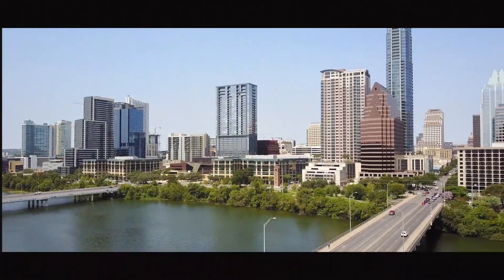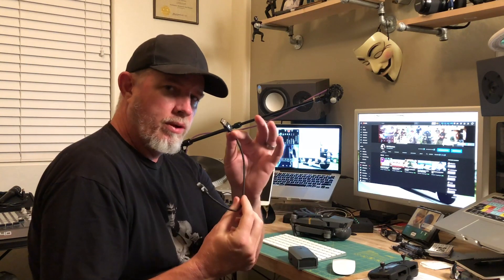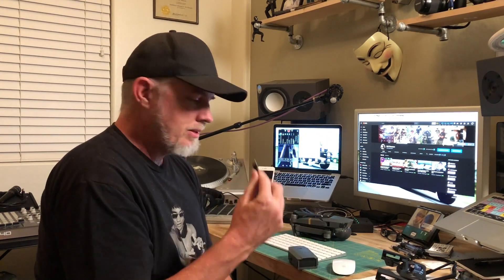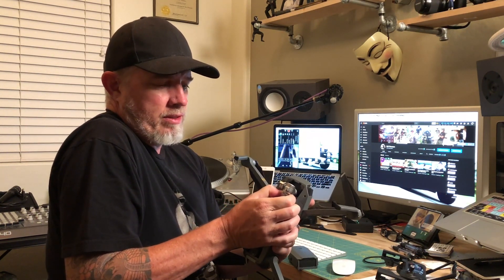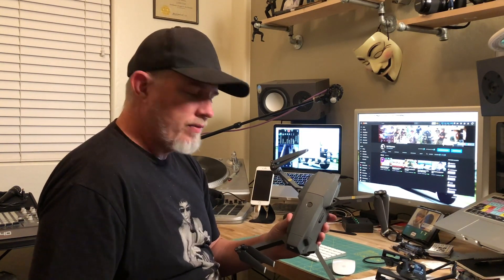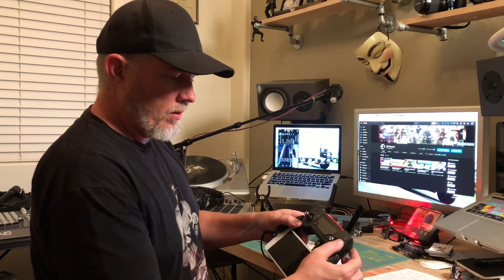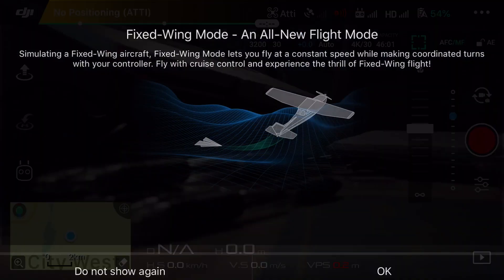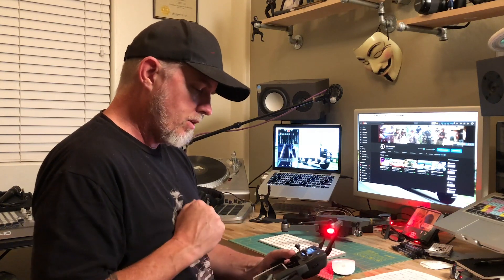Mavic Pro: How to format the SD Card in the DJI Go 4 app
How to format the SD Card in the Mavic Pro.  A simple how to video illustrating how to format the sd card in the Mavic Pro using the DJI Go 4 App.  Once the Mavic is powered up and the controller is connected, open the DJI Go 4 app, select the settings menu just below the record button, hit settings, scroll down to the format SD card option and follow the prompts.

Data cable for the Mavic Pro